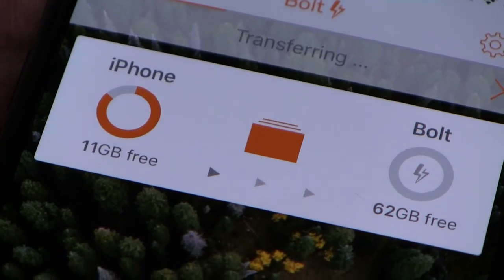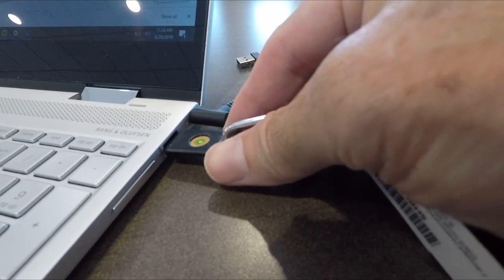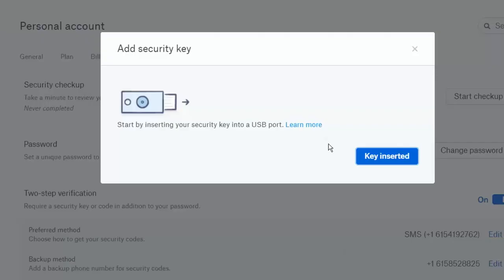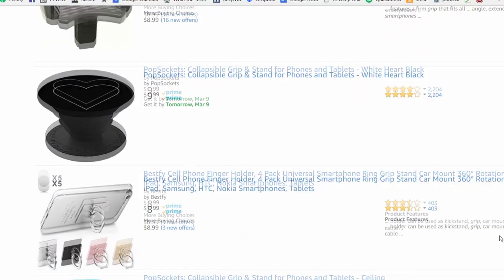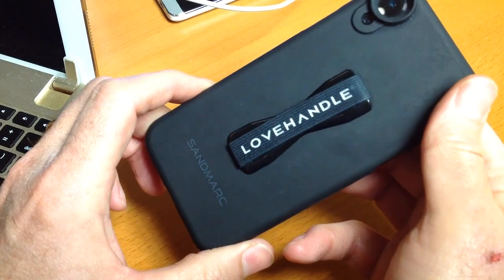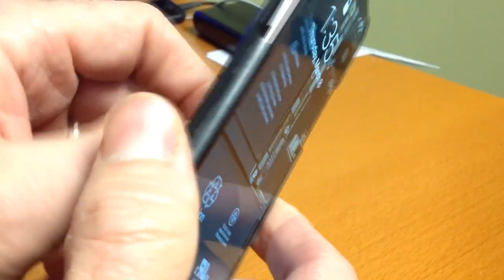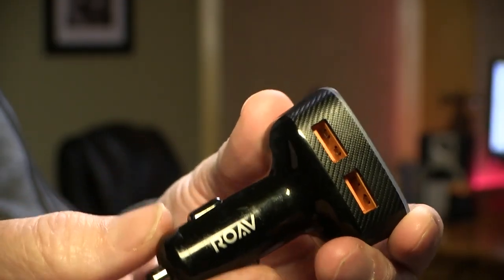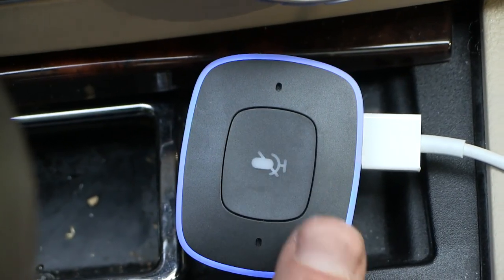Tech gadgets that make great stocking stuffers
It isn't impossible to stuff thousands of movies in their Christmas stockings. An Amazon Fire Stick not only streams Netflix, Hulu, Amazon and other streaming services, but it has free movies and TV shows from Pluto and IMDB and YouTube.

Smartphone shutterbugs will love this tiny gadget. The Kingston Bolt is a flash drive that connects to an iPhone's lightning port, so you can download all of your photos and videos easily and transfer them to a computer.

The gift of an additional level of security is invaluable. A Yubikey uses a person's fingerprint to unlock their Google account using 2-factor authentication. Google makes them too.

A smartphone case makes a nice stocking stuffer, but if they've already got their favorite, maybe they'd prefer a phone grip. The Love Handle attaches to any case, it's a loop that makes it much easier to hold on to the phone. I like it because it's low-profile and will still slip into your pocket.

Charging a phone in the car requires an adapter and if they're an Amazon Prime member, the Roav car charger puts Alexa in the vehicle. She'll answer questions, play music from Amazon Prime and read audiobooks.

Everyone needs charging cables but which one? The Anker Powerline cable has Micro USB, USB C, and a lightning jack. Just change them out with the attached connectors.

And if they spend a lot of time in front of a computer, and who doesn't? A pair of computer glasses will be used over and over again. These from Gunnar optics blocks harmful computer blue light which can make our eyes tired and can keep us awake at night.

none of these gadgets require batteries, but speaking of that...batteries are always good stocking stuffers too. That's What the Tech? I'm Jamey Tucker